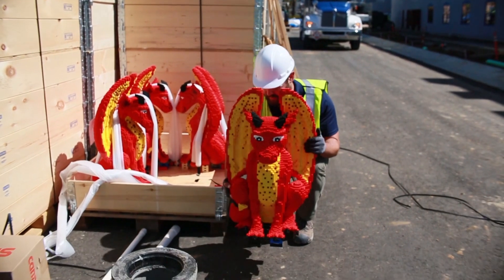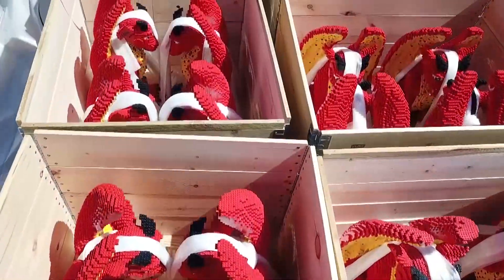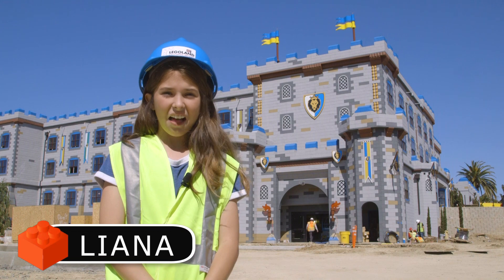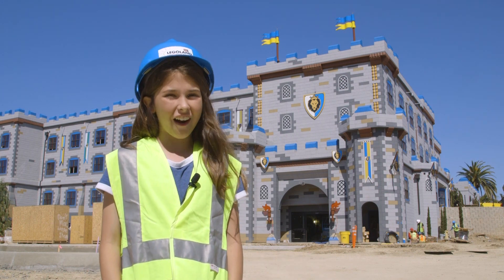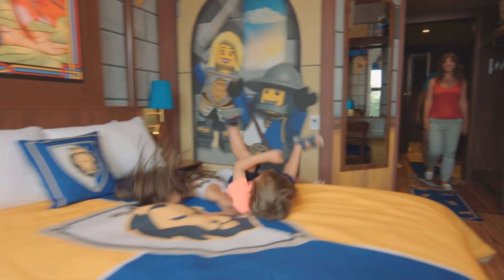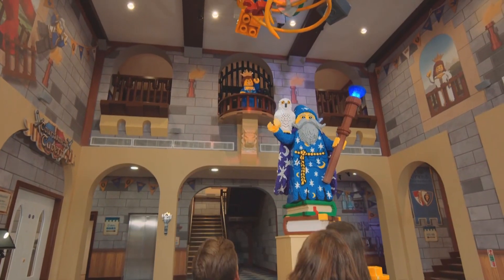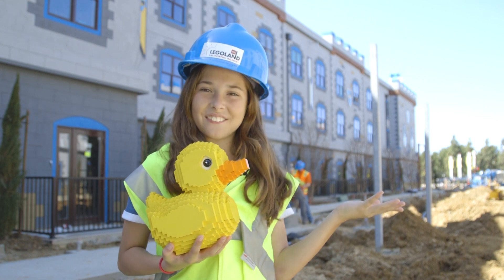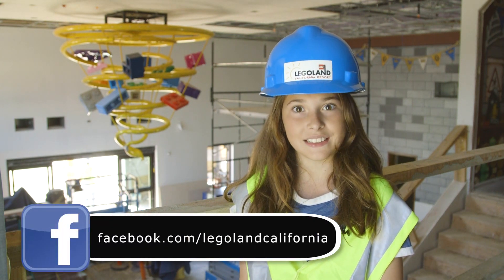The Final LEGO Models Arrive at the LEGOLAND Castle Hotel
Liana with LEGOLAND California Resort TV has some exciting news about the LEGOLAND Castle Hotel opening April 27!  Join the construction crew as the install some of the final models at the Hotel including the iconic Royal Statue made out of more than 250K LEGO bricks.  To learn more about the LEGOLAND Castle Hotel, visit LEGOLAND.com/castlehotel for more updates.